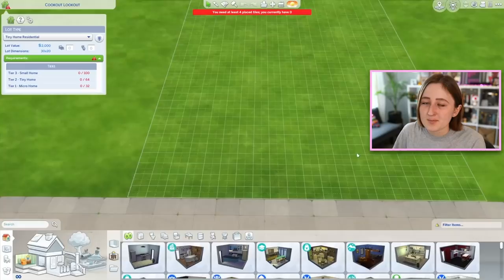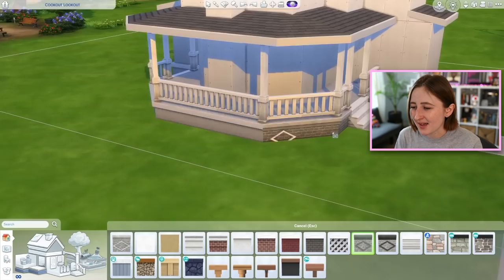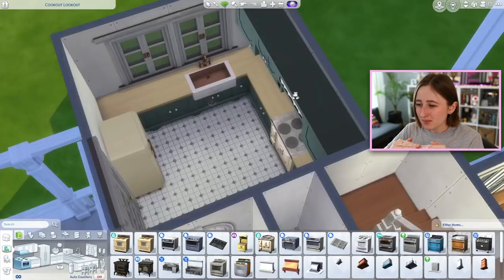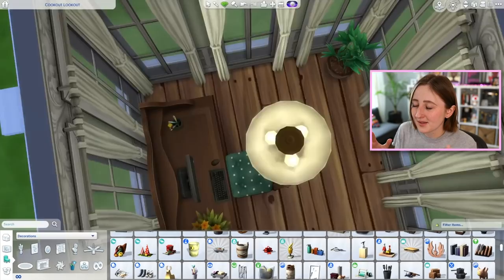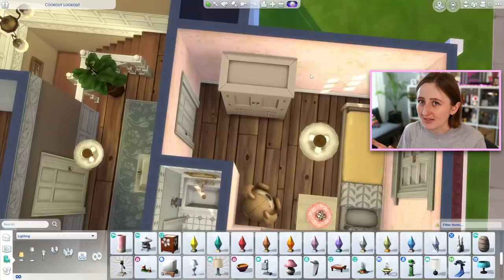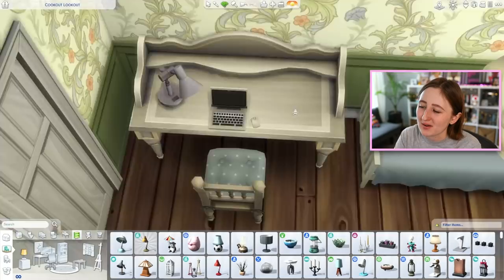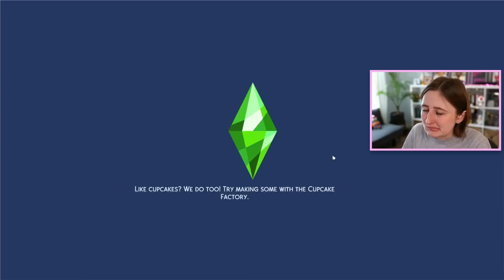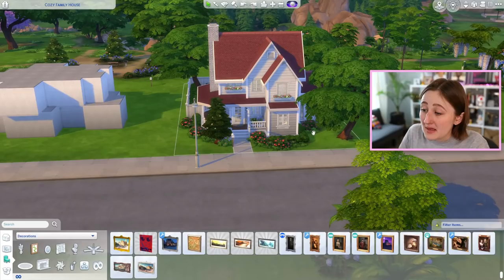why are roofs like this in the sims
brb daydreaming about more roof swatches